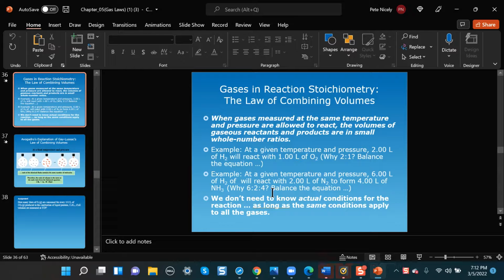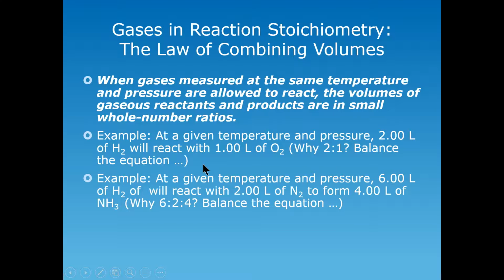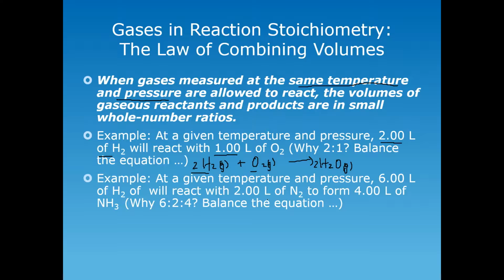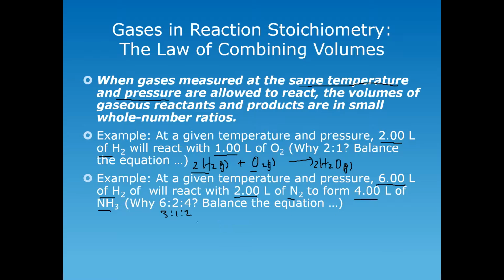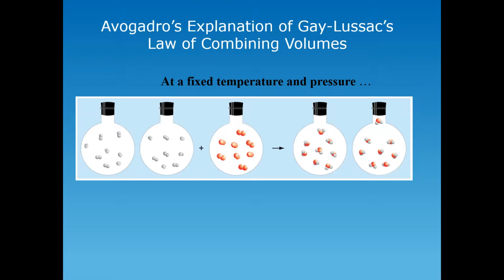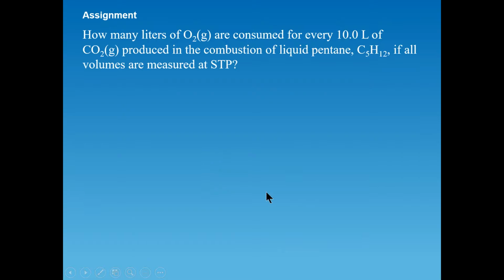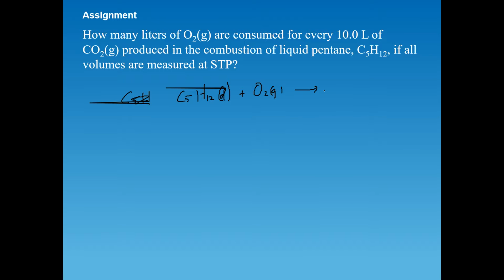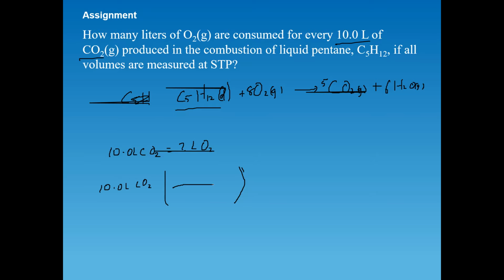Law of Combining Volumes